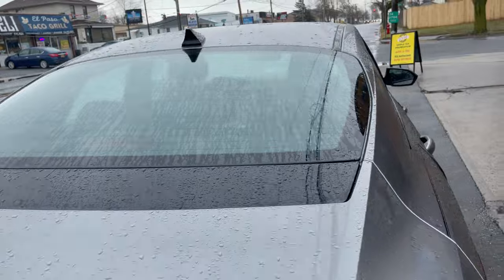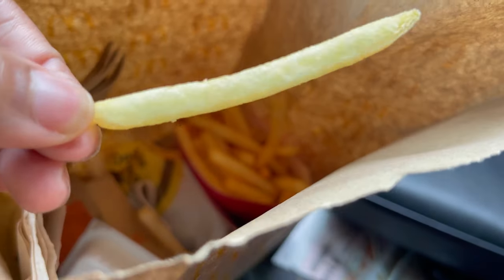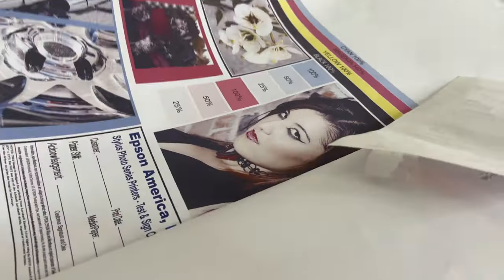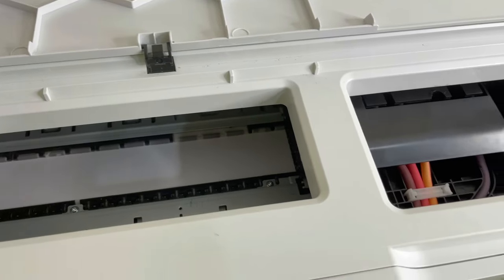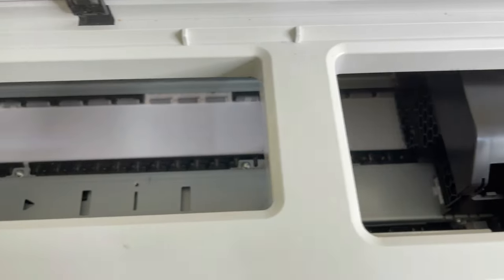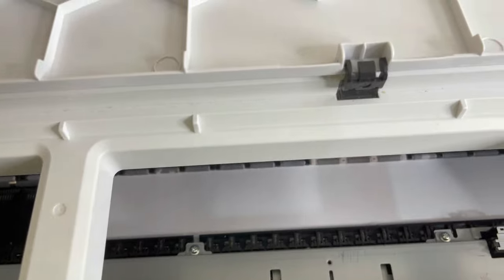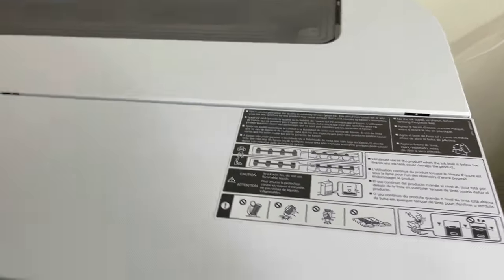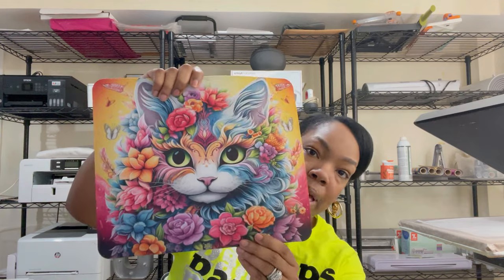TRAVEL VLOG: Finally Retrieving My Repaired Epson Dye Sublimation Printer | Journey Unveiled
Hey Everyone! Today, I'm going to take you all with me to pick up my Epson SC F570 printer from the repair shop. I've been experiencing issues with this printer for quite some time.(Not the Printer Fault). My Cyan and Yellow was clogged and then I received an error message that was related to the Pump Cappin Station :( I called Epson for support and because my printer was out of warranty, I had no choice but to get it repaired or purchase a new printer.

I contacted Ardito Business Machines, explained what was happening with my printer and they were able to assist me! I dropped my printer off on 12/29/23 at Ardito Business Machines in Farmingdale, NY for repair. My printer was ready for pickup on 1/22/24 considering parts needing to be ordered. These guys did a GREAT job with my printer!  I hope you enjoy this travel vlog!
xoxo,
Javiah

Check out my video of me using my Epson SC F570 to make a beach towel

✨New To Sublimation? Check out my Beginner Guide to help you with your sublimation journey

My Essential Equipment, Supplies and Materials for Sublimation

✅Clear Heat Resistant Tape
✅Heat Gloves
✅Butcher Paper
✅Butcher Paper Dispenser
✅Ram Board: Home Depot or Lowes

 My Fav Craft Supplies and Equipment

✅Cricut Maker
✅ Cutting Mats
✅Cricut Supplies
✅Cricut Easy Press

Favorite Puff Vinyl
Atlanta Vinyl

✨Join Creative Fabrica and gain access for tons of commercial free, POD, and licenses for all kinds of graphic designs, classes, SVGs and so much more for $4.99 a month

Amazon Storefront

Join my FREE FB group to learn, grow, ask questions, and have access to exclusive DEALS